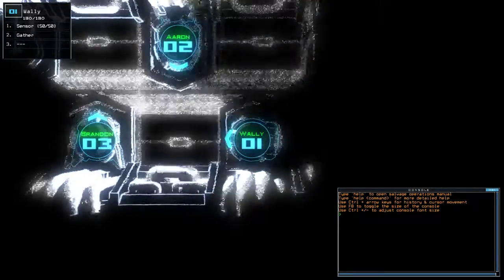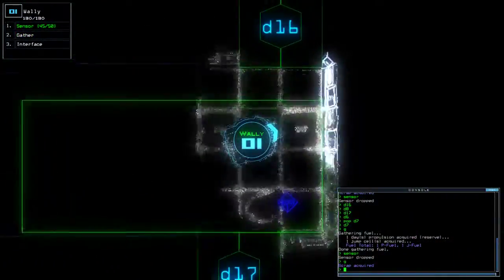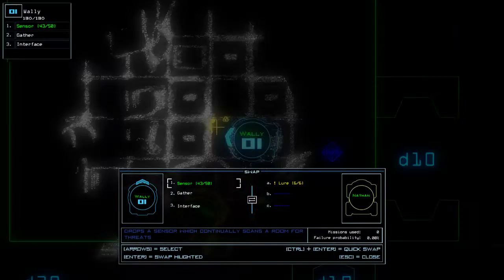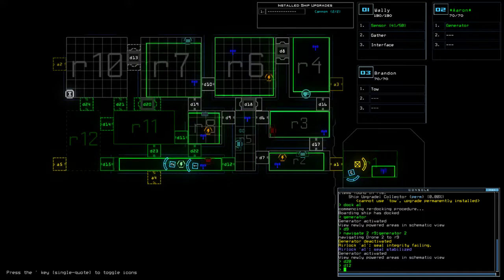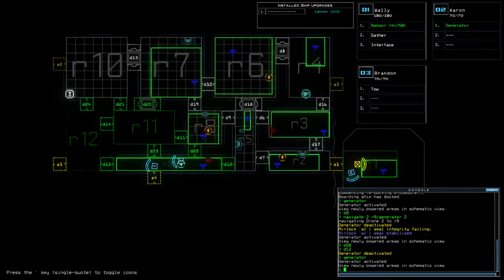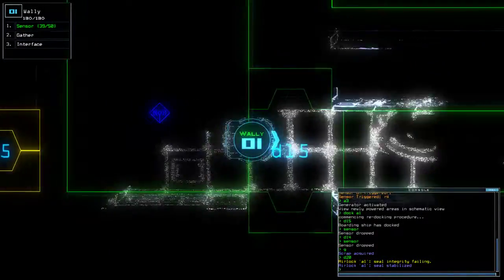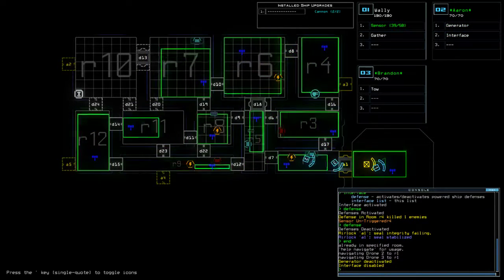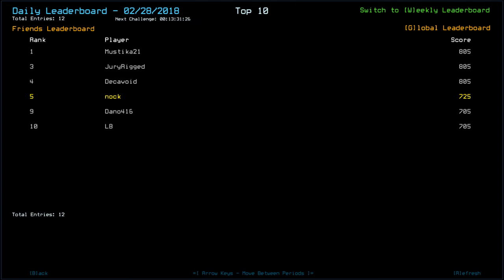[Duskers] Daily Challenge (10th February 2018)